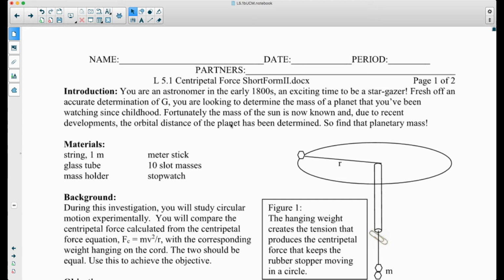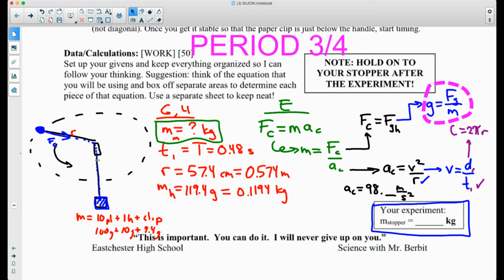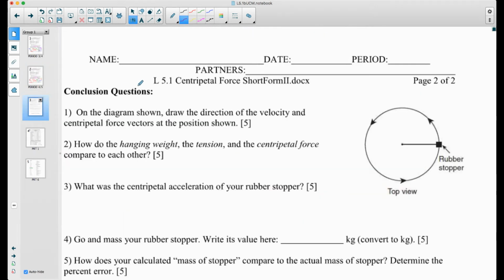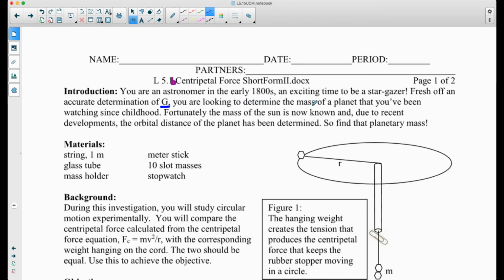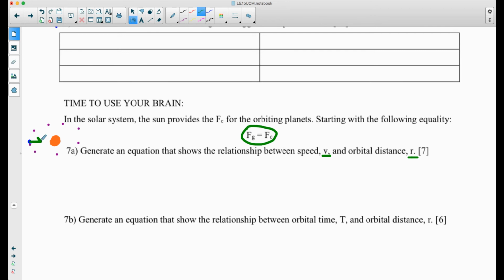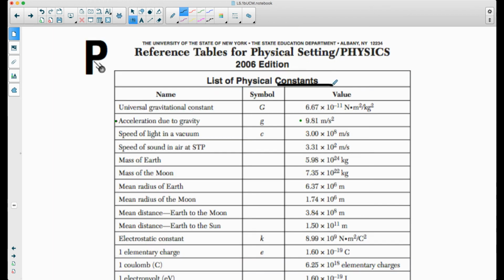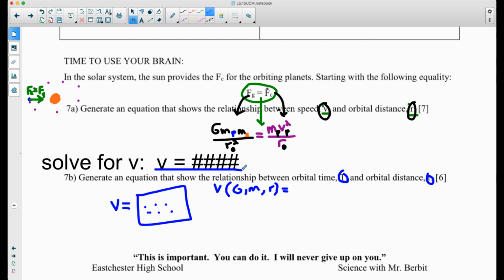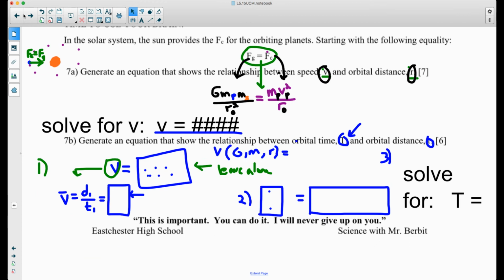L5.1b UCM to Orbit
Please follow this in detail, due today!